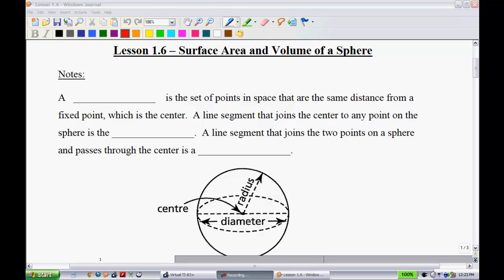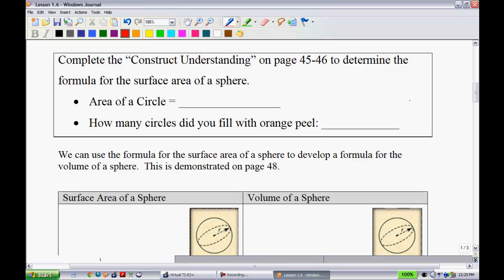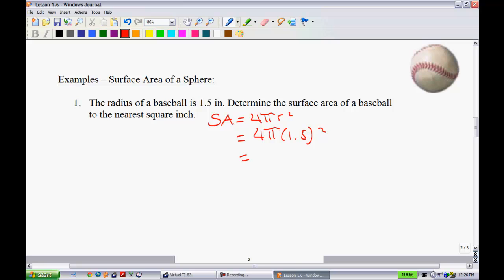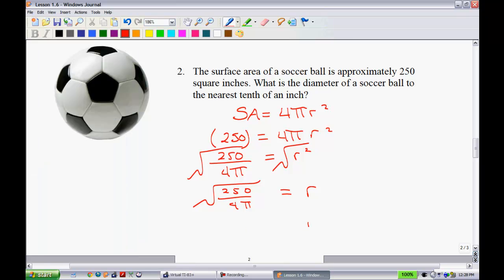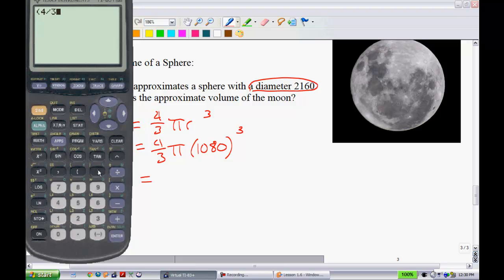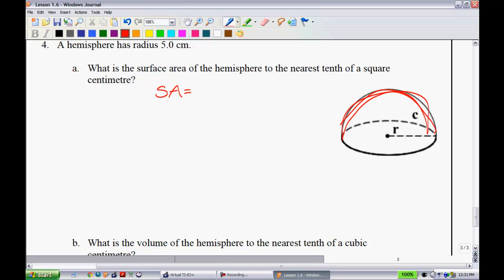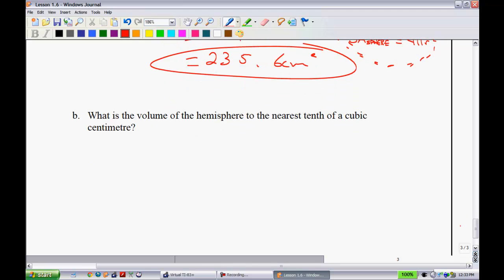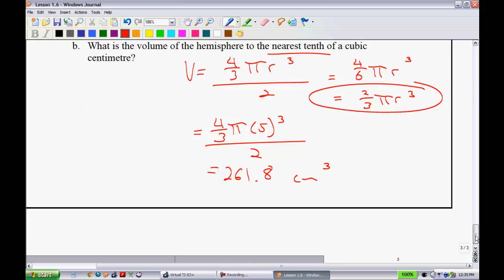F&P Math 10 - Lesson 1.6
Surface Area and Volume of a Sphere